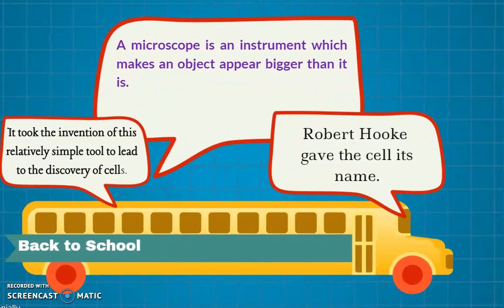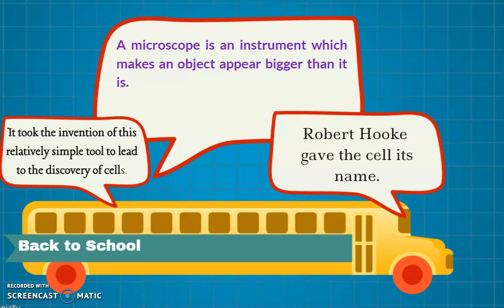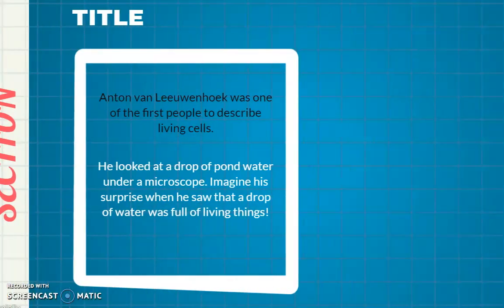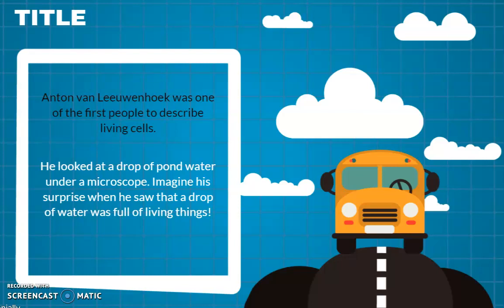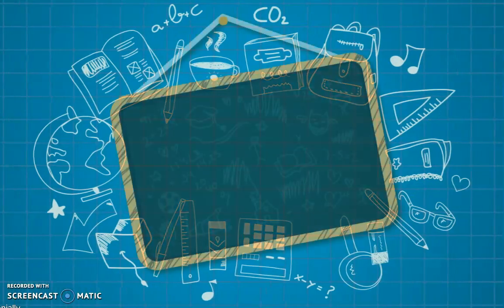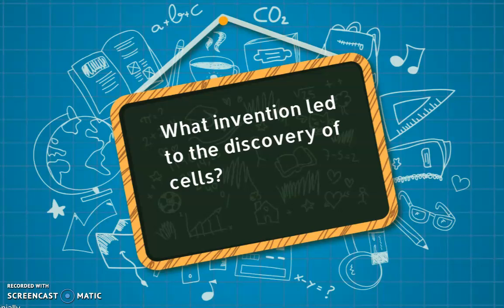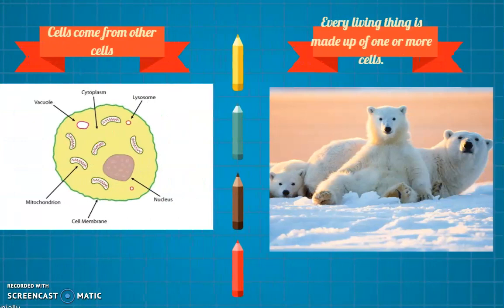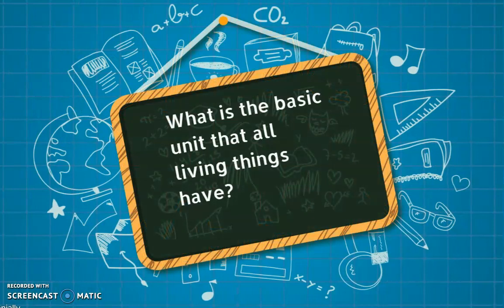Microscope and cells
Description of how the invention of microscope led to the discovery of cells